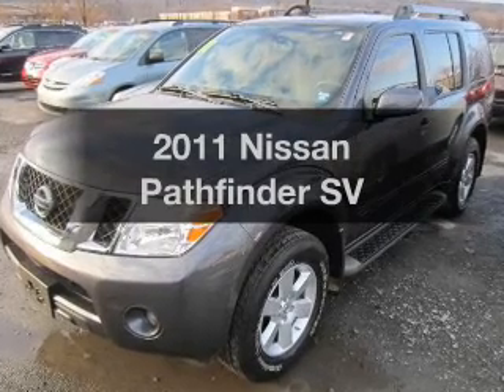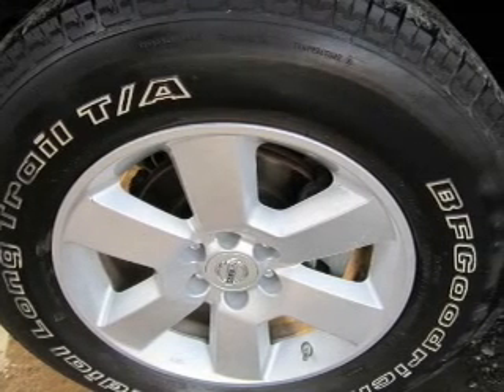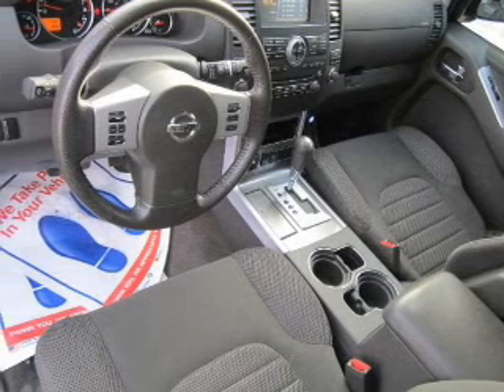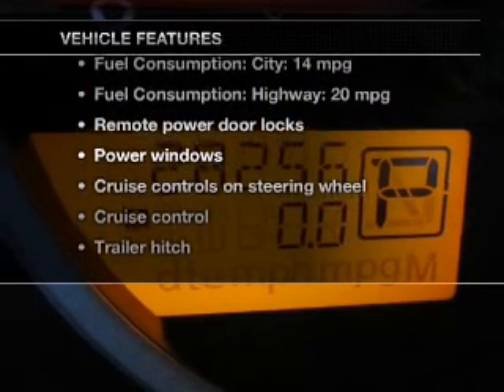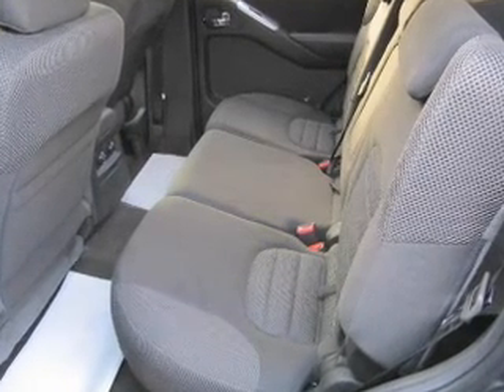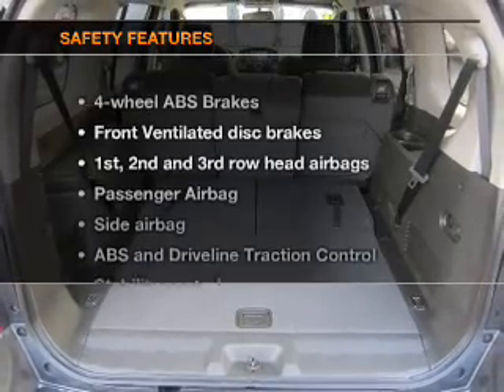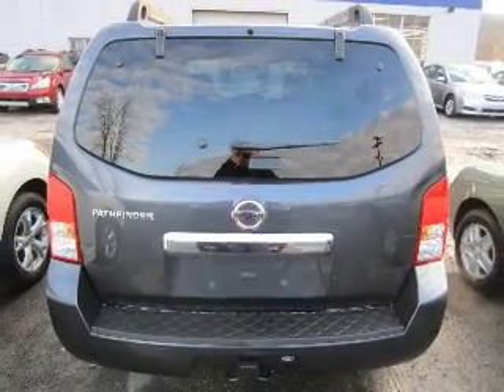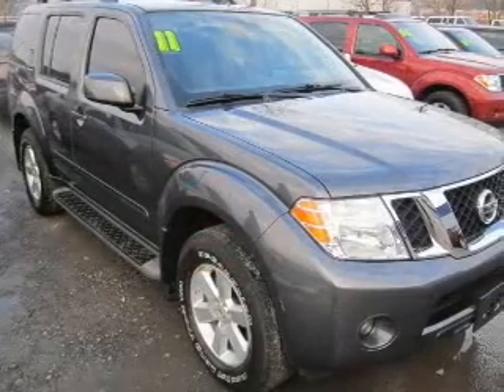2011 Nissan Pathfinder - Ithaca NY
Year: 2011
Make: Nissan
Model: Pathfinder
Trim: SV
Engine: 4.0 liter 6 cylinder 24 valve
Transmission: 5-Speed Automatic
Color: Gray
Mileage: 28058
Address:
Route 13